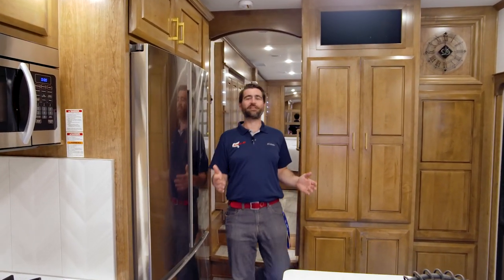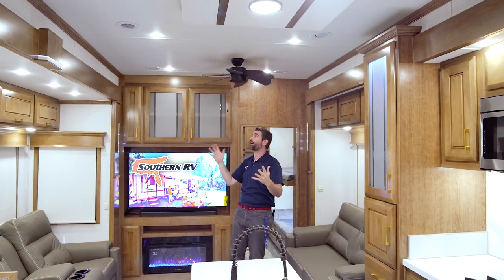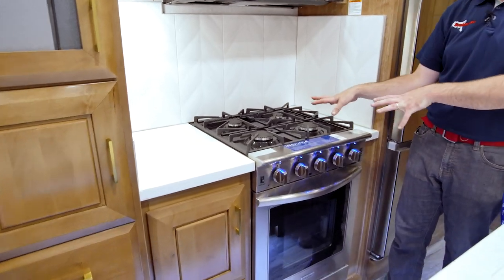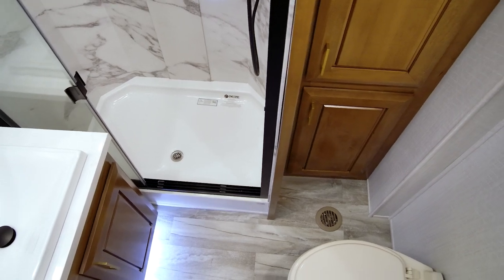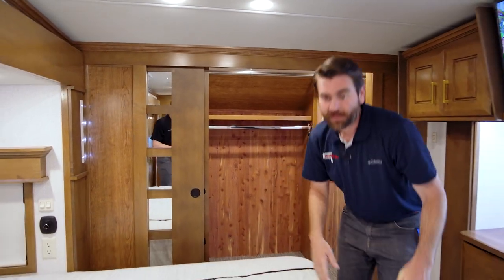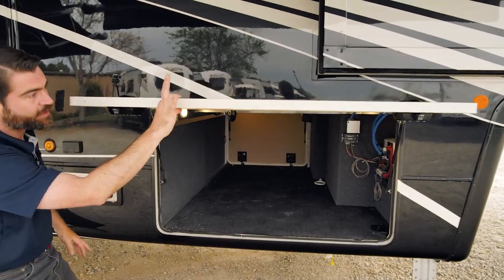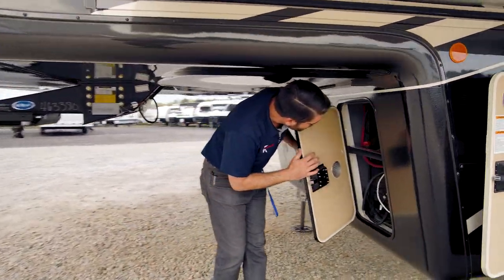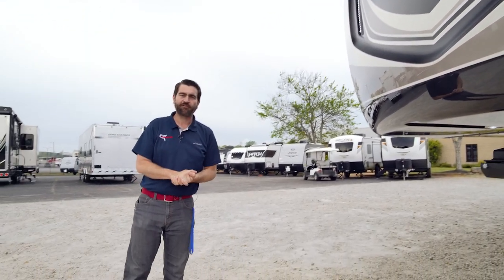2021 DRV Mobile Suites 43 Manhattan 2 Bedroom 2 Bathroom Luxury Full Time Camper at Southern RV, GA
2021 DRV Mobile Suites Luxury 43 Manhattan
Stock Number DRVMA3380

The Mobile Suites is the foundation that DRV is built upon. It offers all the comforts of home, all the conveniences of a residential kitchen and the peace of mind that comes from knowing you’ve chosen the best construction available on the market today.

Frame Type 15" Custom Triple Box Tube
Sidewalls 3 1/4" Thick Walls with Foam Core
Wheels & TiresTires, Rear Specification Goodyear® 17 1/2" H-Rated
Brake System Type Automotive Disc
SeeLevel Tank Monitor System

00:00 - Intro
00:45 - Specs
00:58 - Bunkroom & 2nd Bathroom
02:02 - Living Room
03:30 - Kitchen
06:10 - Master Bath & Laundry
07:12 - Master Bedroom
08:44 - Patio Side Exterior
10:29 - Tires and Suspension
11:09 - Rear Cap
11:42 - Driver Side Exterior
13:10 - Front Cap